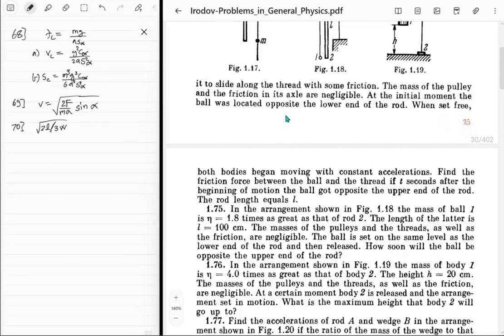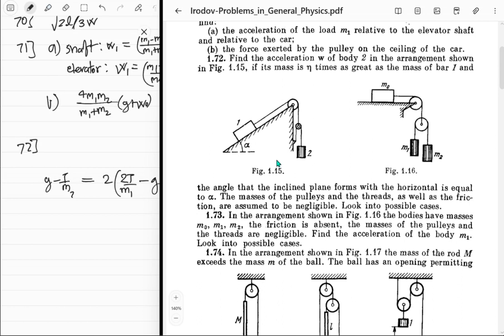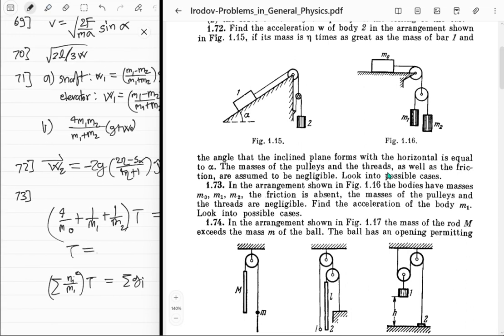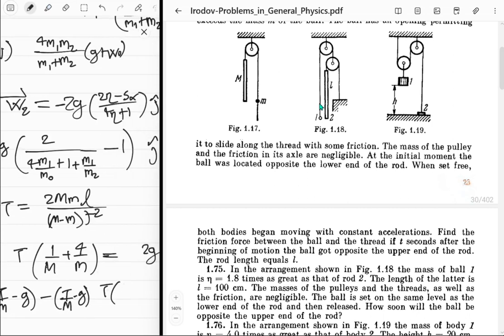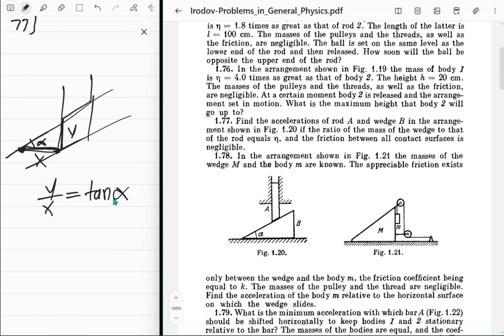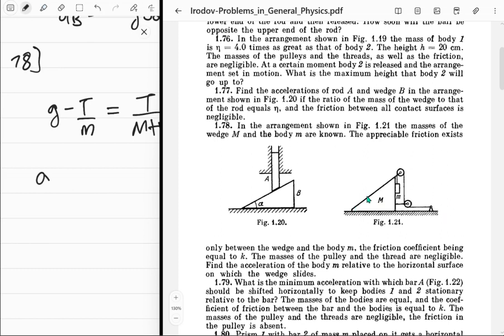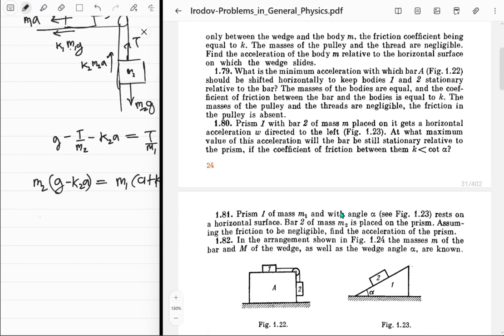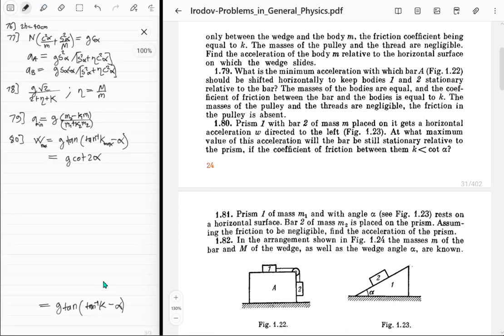Irodov LOM 2